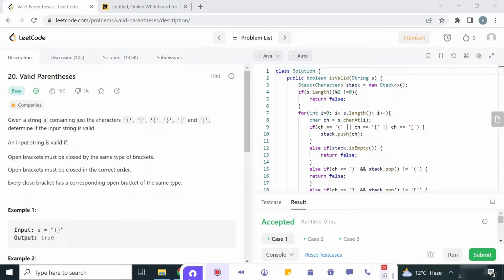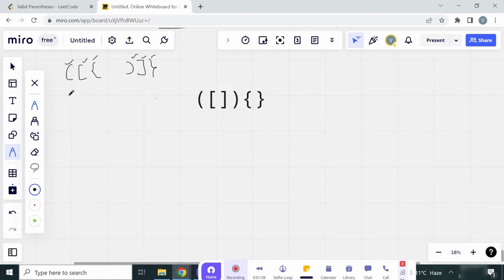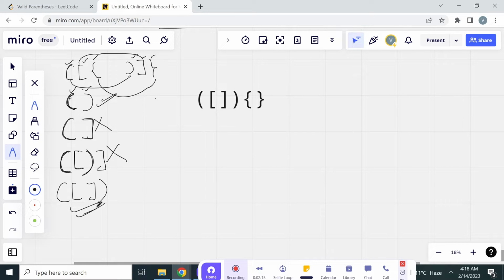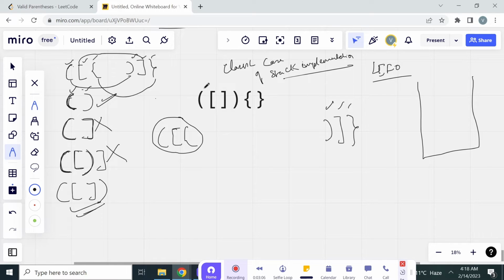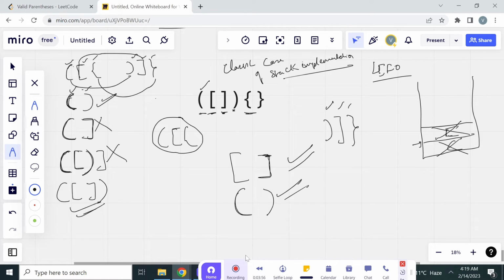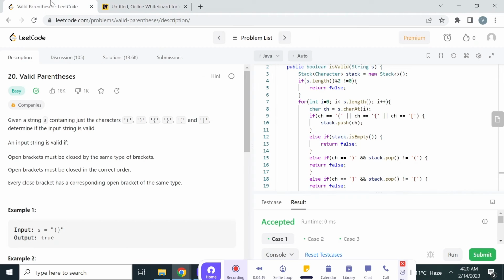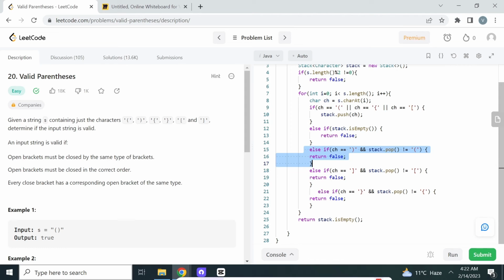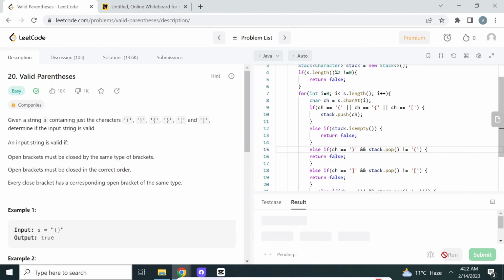Leetcode 20 | Valid Parentheses | String | Stack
Here is the solution to "Valid Parentheses" leetcode question. Hope you like this video.